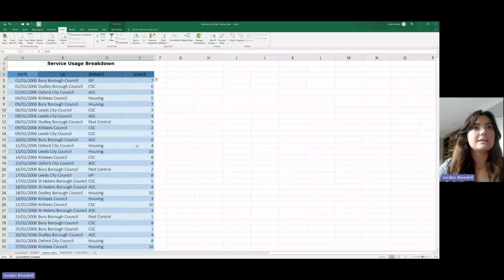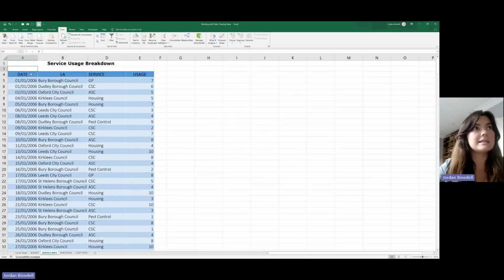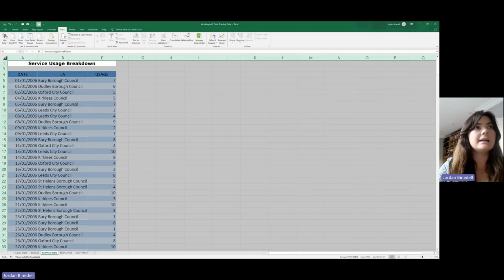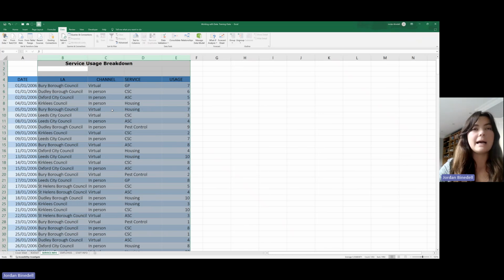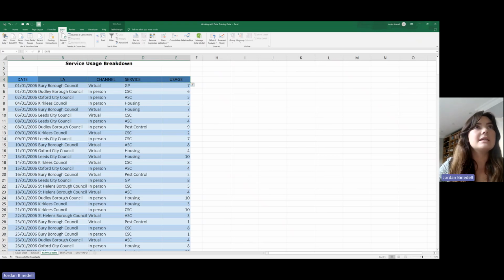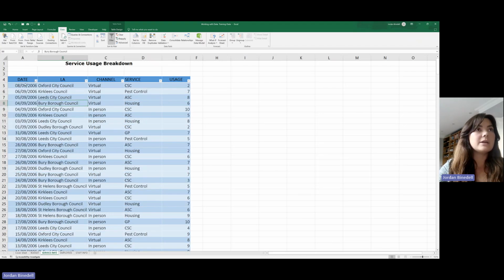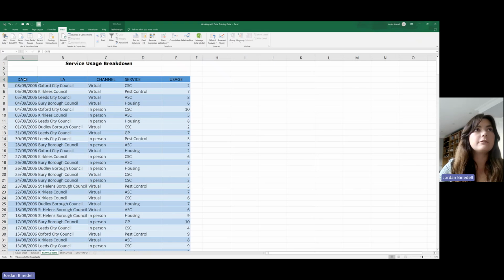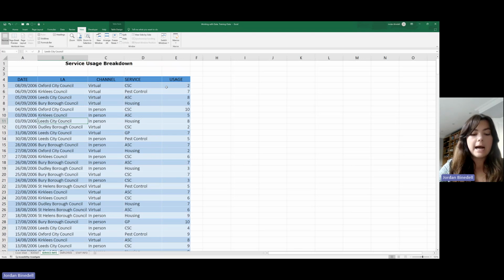Working with Data: Session 2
This session covers trips and shortcuts for navigating big data sets more efficiently